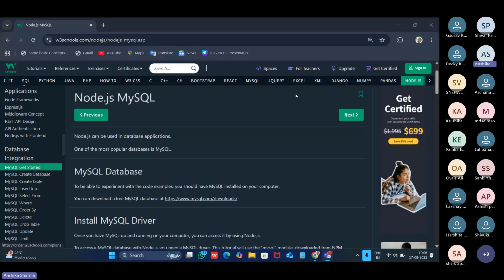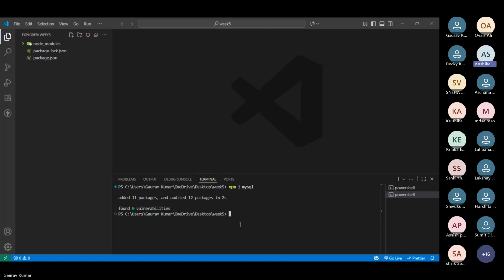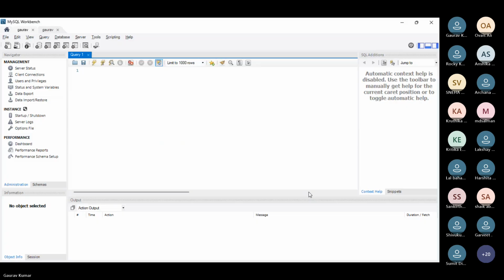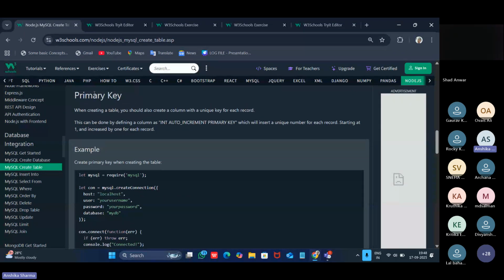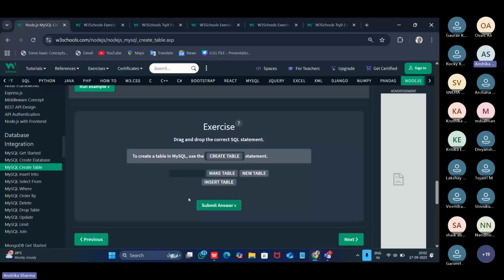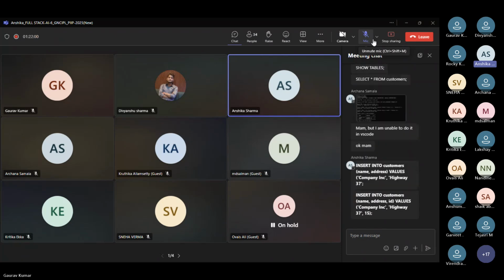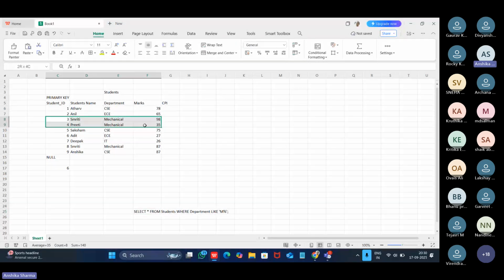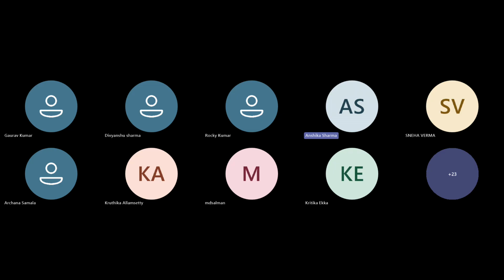internship program is designed to provide students and prof. with IR exposure and hands-on exp.